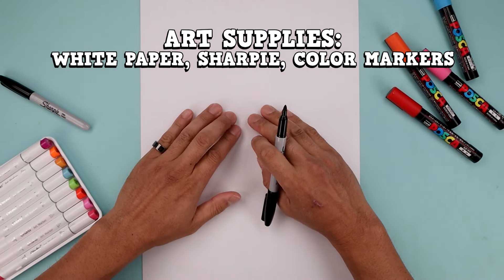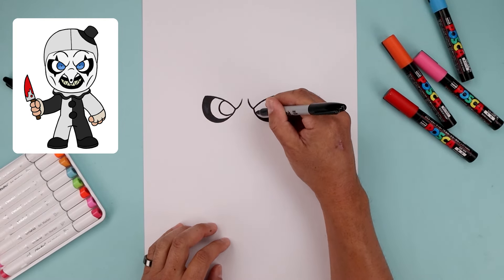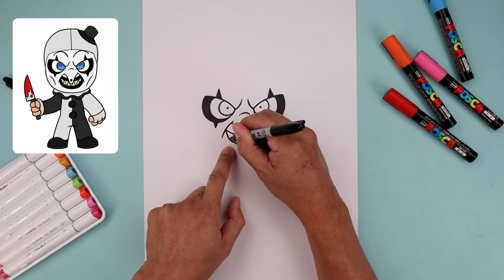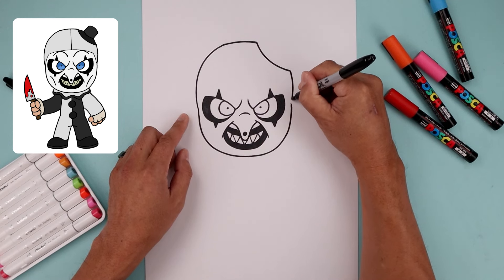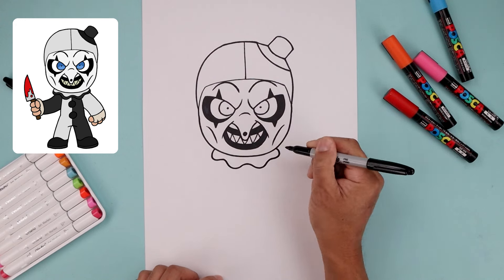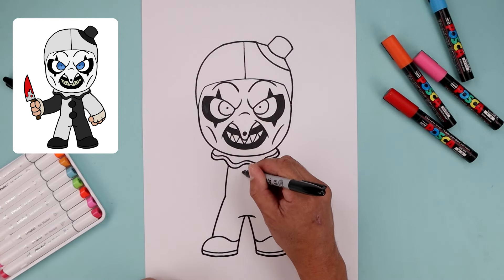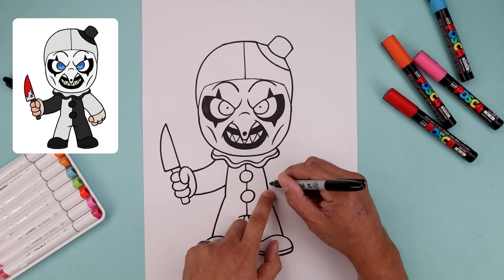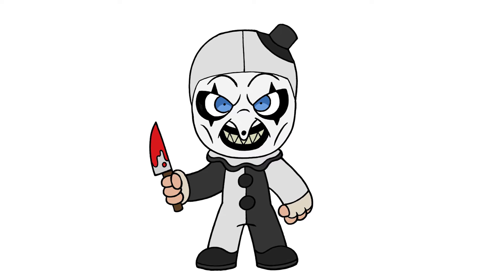How To Draw Art the Clown 🤡 The Terrifier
Share Your Art & Get In The Spotlight!

Here's a step by step tutorial on How to Draw Art the Clown from The Terrifier.

Whether you're a complete beginner or looking to enhance your skills, we offer a variety of easy-to-follow tutorials and lessons suitable for all levels. From mastering basic pencil techniques to diving into more advanced topics, our online classes provide a comprehensive art curriculum designed to inspire creativity and foster learning. Join our cartooning club for fun and interactive sessions, perfect for homeschool students seeking to explore their artistic talents. Best of all, our channel offers free art lessons, making it accessible to everyone passionate about drawing. So grab your pencils and let's embark on this creative journey together!